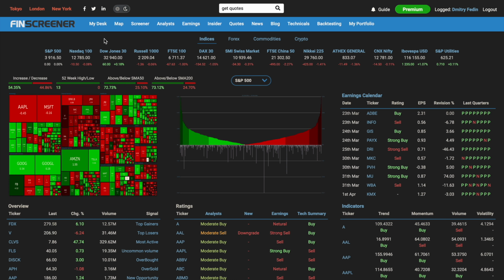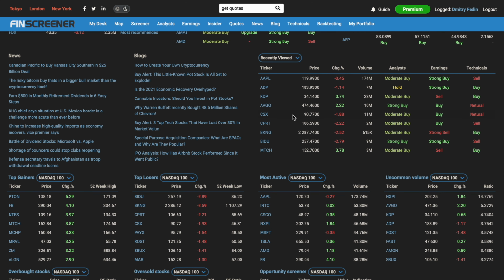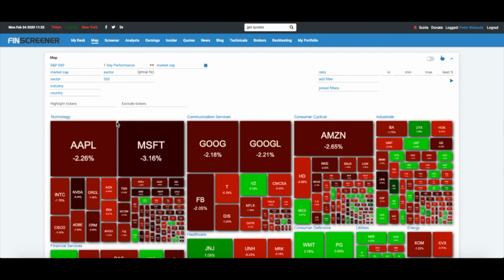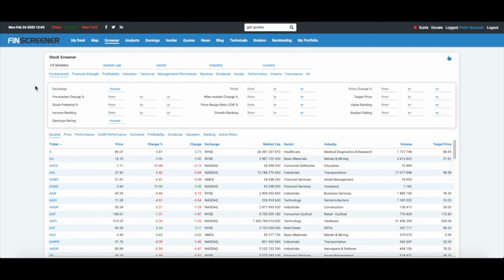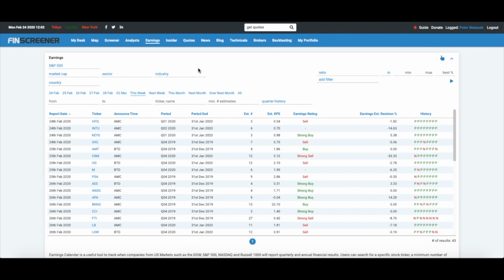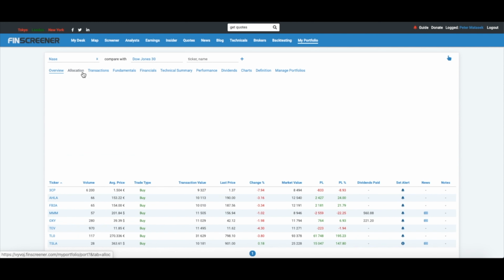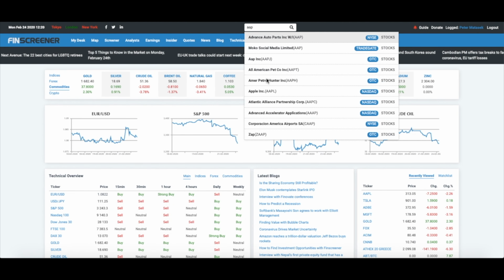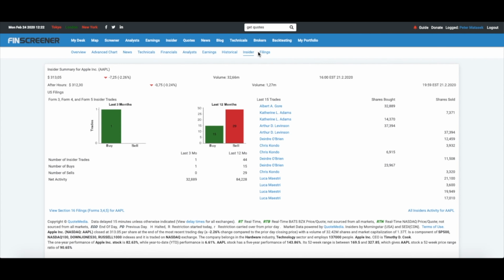Finscreener - Tutorial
Check the basic overview of Finscreener and all of its pages

👉 Learn more about technical analysis to make your investing smarter using Finscreener.